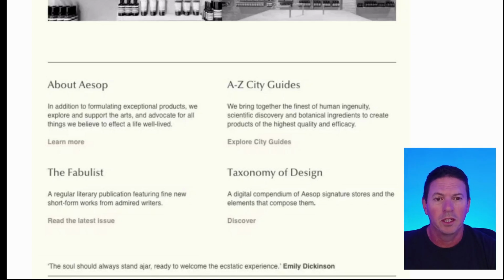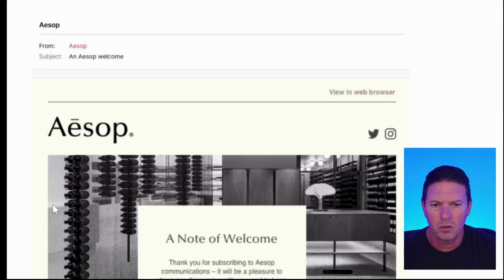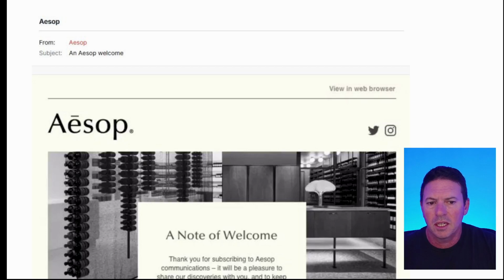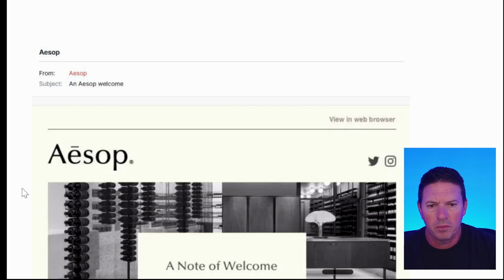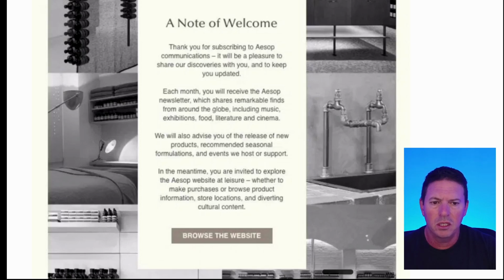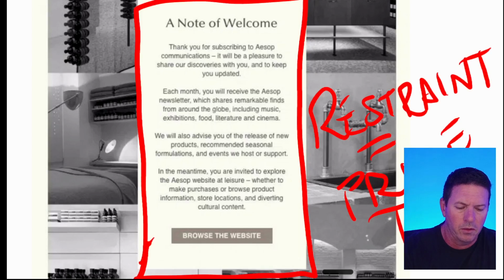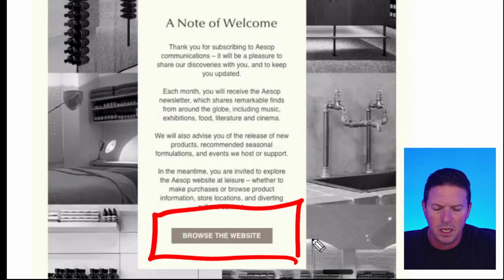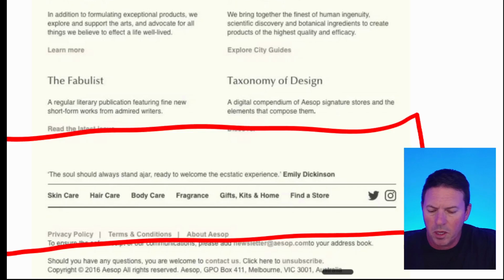Why This Iconic Brand Breaks Every Email Rule (And Gets Away With It)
Most brands scream at you. aesop whispers. No discount, no urgency, barely a button, and it still sells a $60 hand wash. In this Funnel Forensics teardown I put Aesop's welcome email on the table and mark it up live: where the restraint is genius, where even an icon leaves fingerprints, and the 3 fixes that'd take it from beautiful to bulletproof.

If you send marketing emails, this one changes how you think about "best practice," because the rules everyone tells you to follow would actually destroy a brand like this. Restraint isn't a style choice for Aesop. It's the entire positioning.

A former homicide detective dissecting the emails of the world's best-known brands. That's Funnel Forensics.